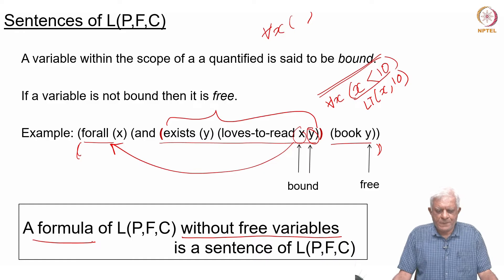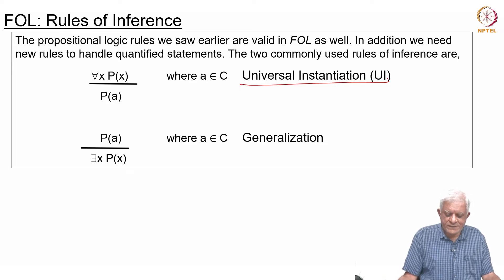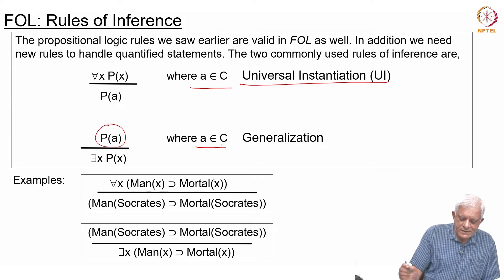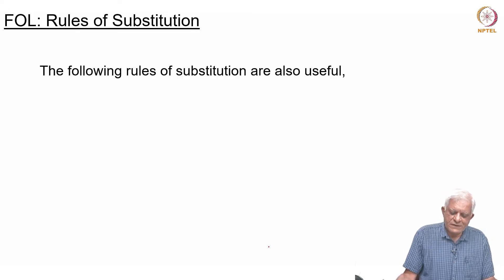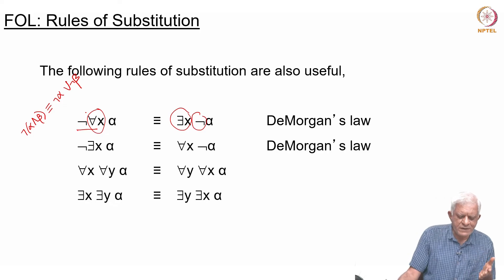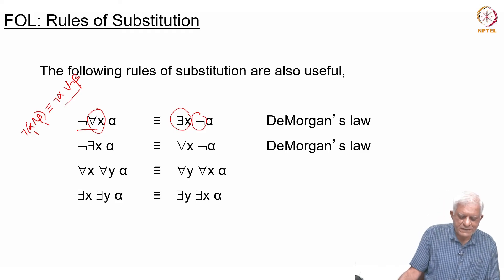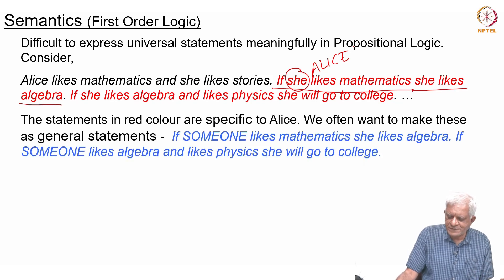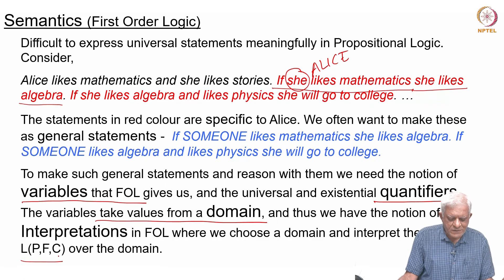FOL: Universal Instantiation